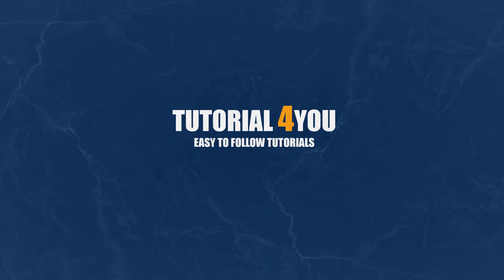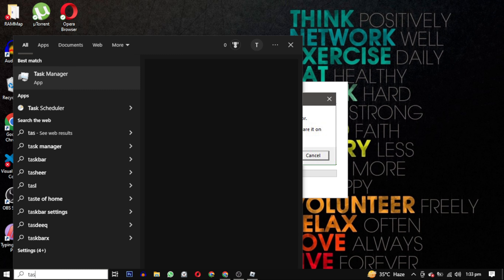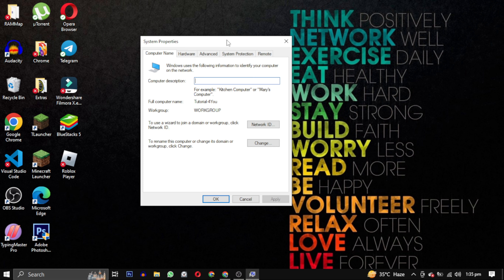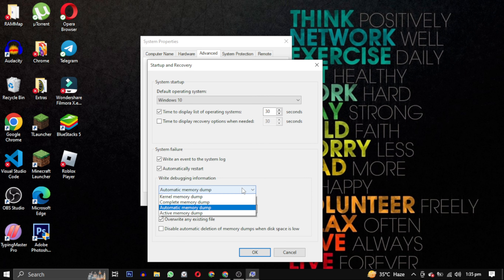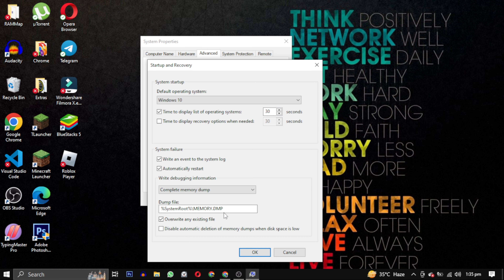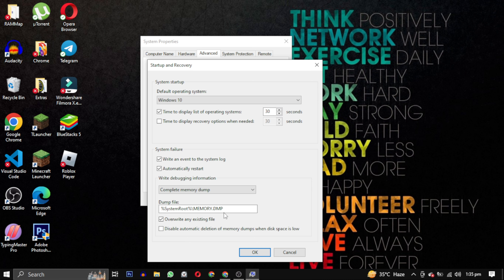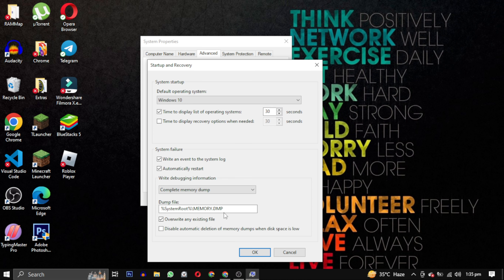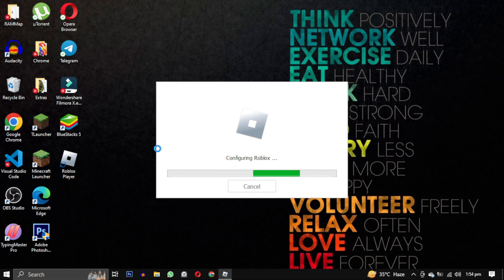FIXED Roblox "The Application Encountered an Unrecoverable Error " UPDATED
In this video, we provide a step-by-step guide on how to fix the frustrating error message in Roblox that says, "The Application Encountered an Unrecoverable Error. Click OK to create a memory dump." We understand how frustrating it can be to encounter this error, but don't worry, we've got you covered! Follow along as we demonstrate the most effective solutions to get your Roblox game up and running smoothly again. Don't let this error hold you back from enjoying your favorite Roblox adventures!

COMMON FIXED Roblox "The Application Encountered an Unrecoverable Error Click ok to create a memory dump"